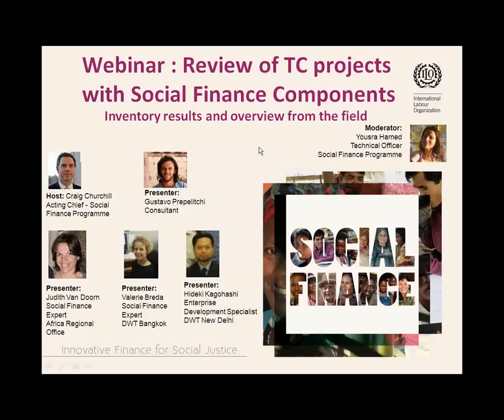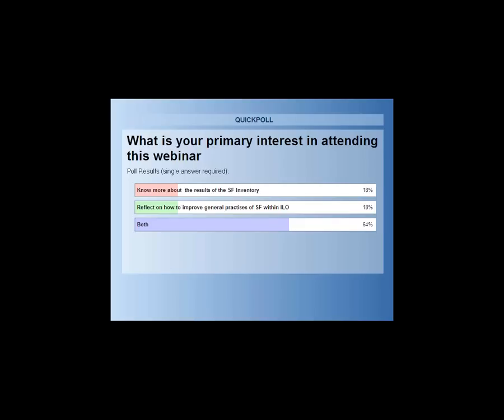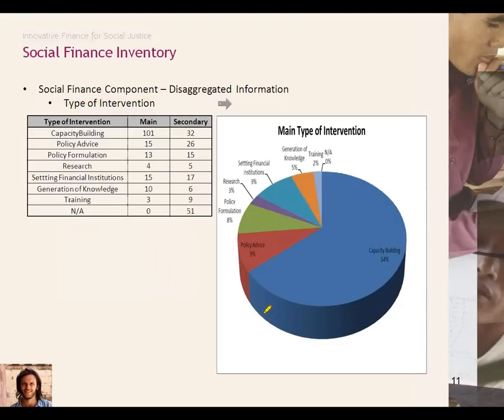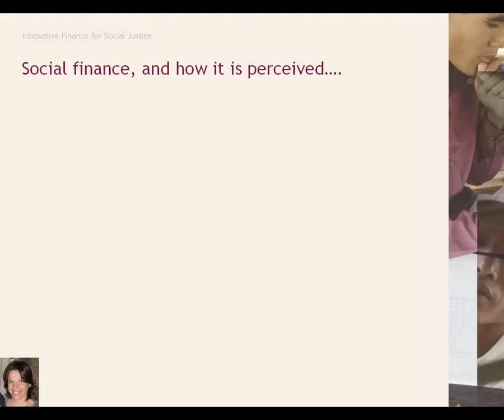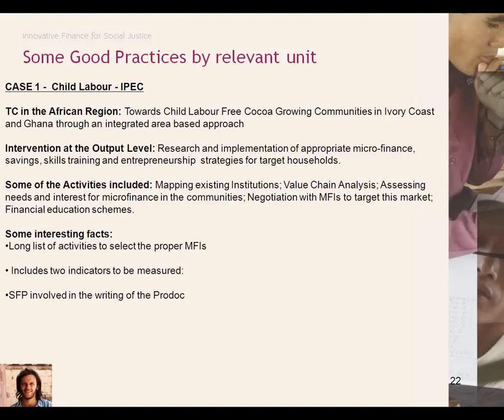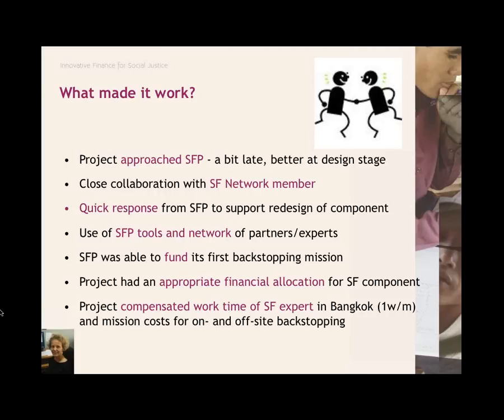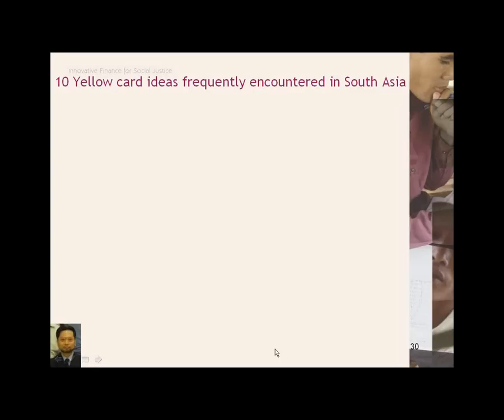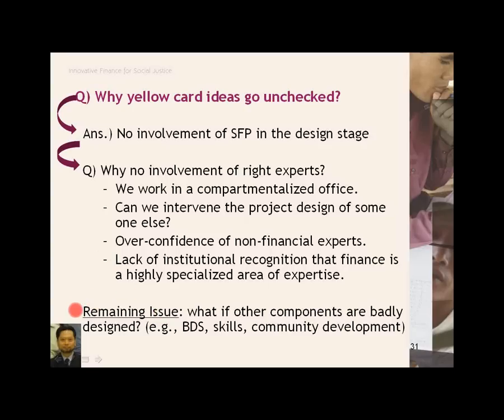ILO projects with a social finance component inventory's results